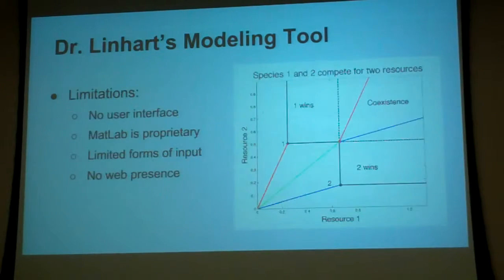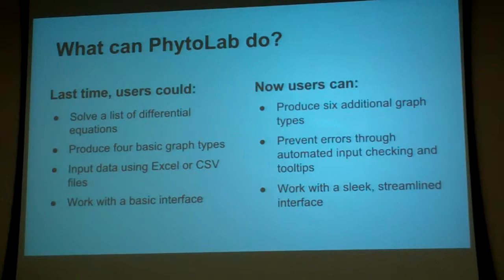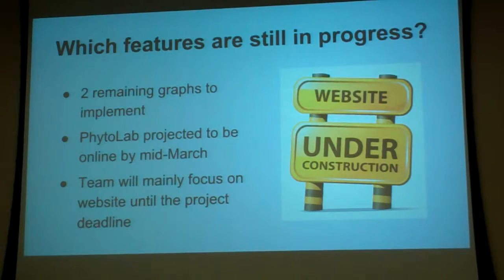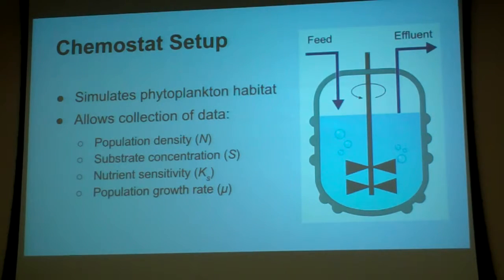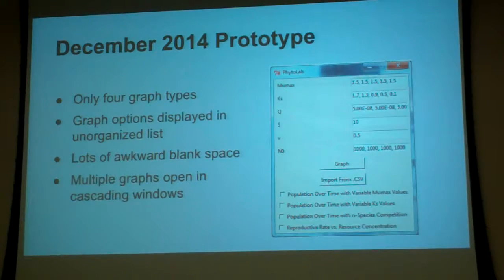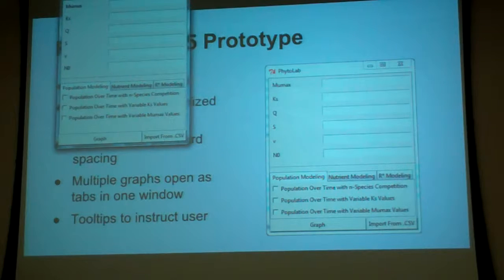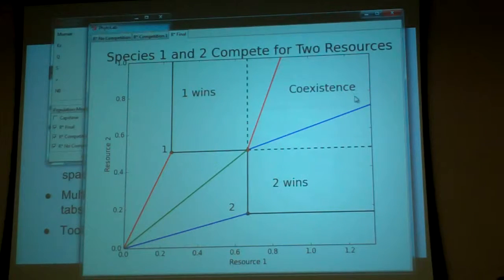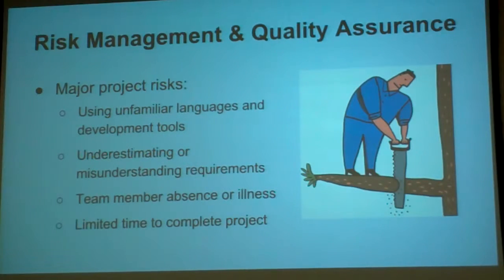PhytoLab (CS 481 Midterm)